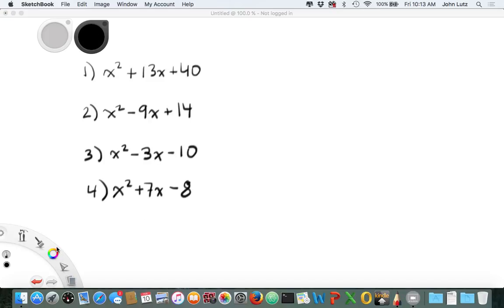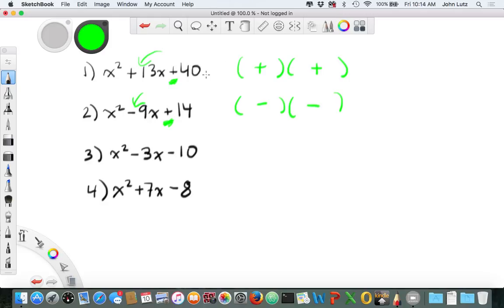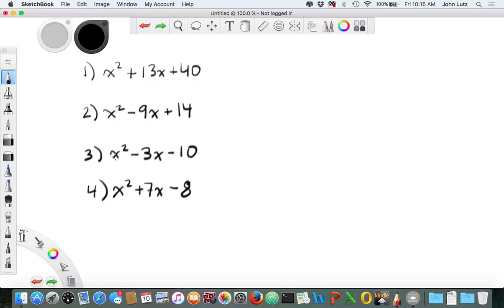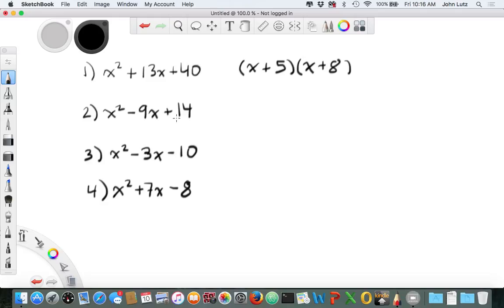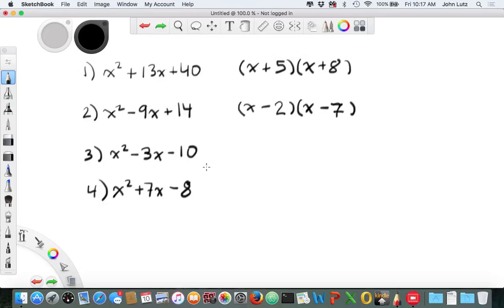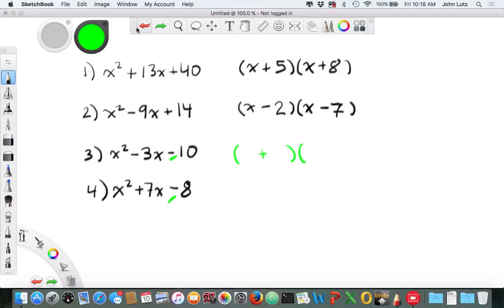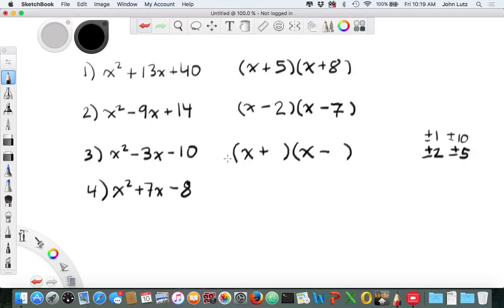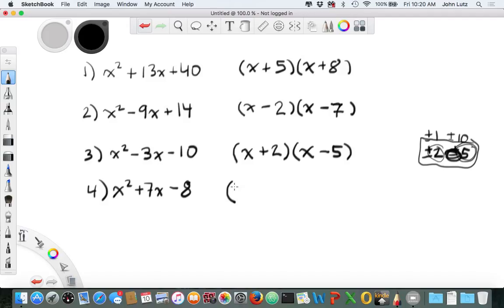Quad Fax Neg & Pos 02102017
A quick video describing how you know which signs to choose for which factor when factoring a quadratic trinomial.